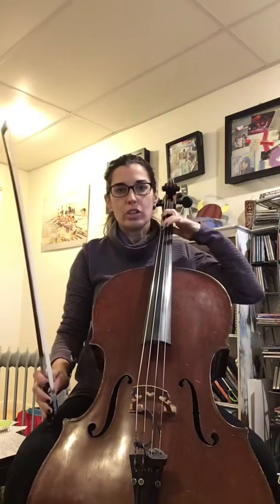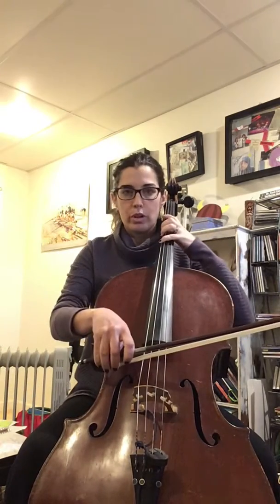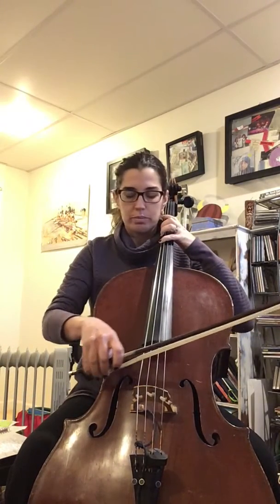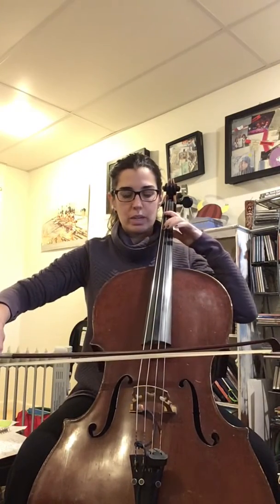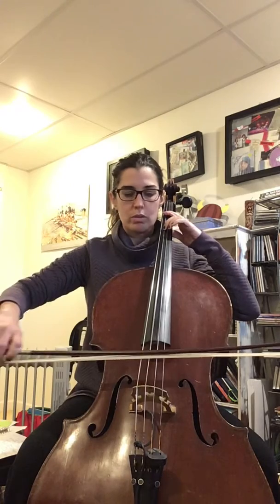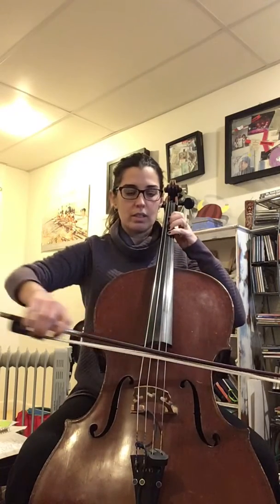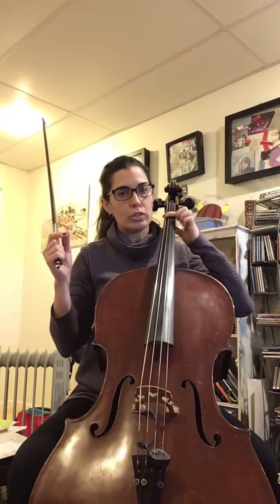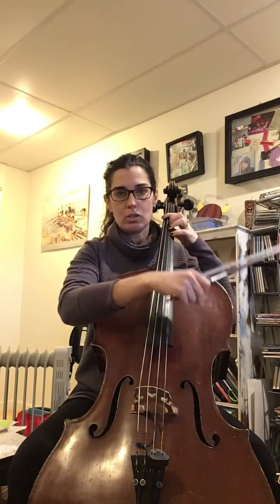D major scale and arpeggio- 2 octaves